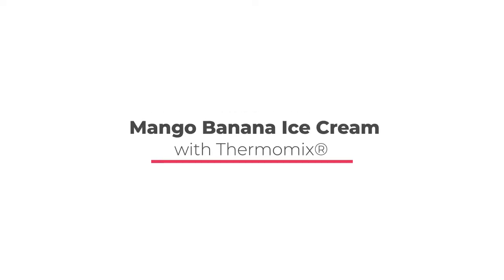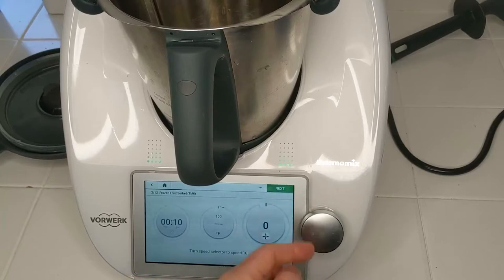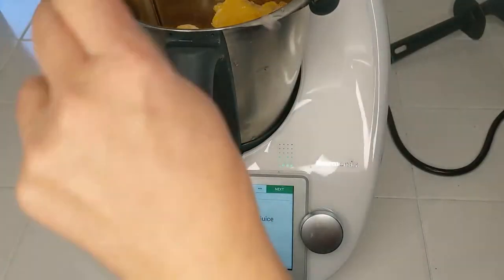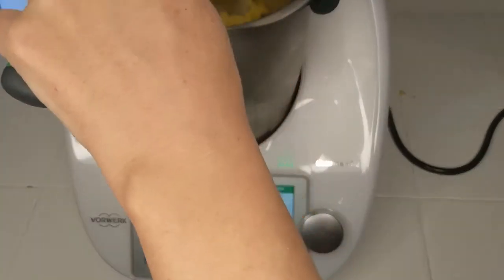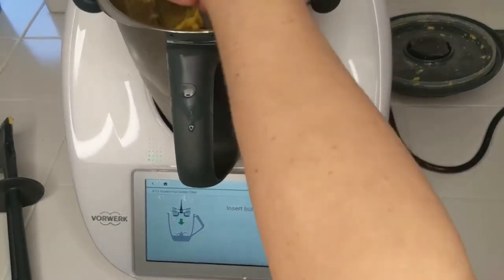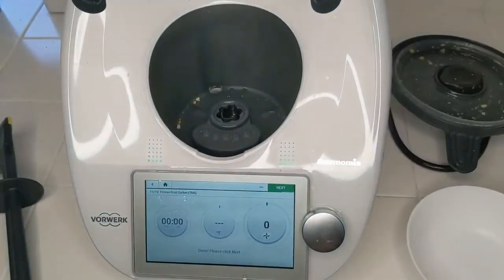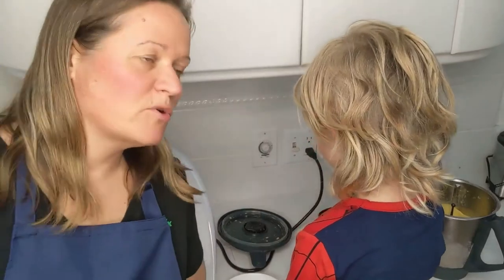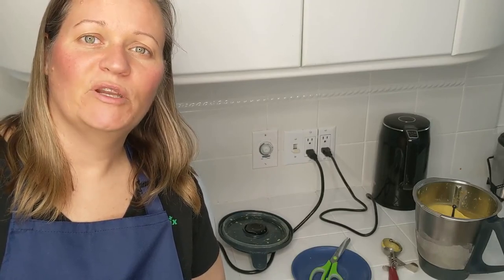Quick and Easy WFPB Vegan Mango Nice Cream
This WFPB vegan version of ice cream, aka Nice Cream, is rich and creamy and delicious. It only takes a few minutes in the Thermomix® and a favorite my home.

Recipe:

2 frozen bananas in chunks
10 - 12 oz of frozen mango chunks

Mix on high until creamy. Insert butterfly and an mix for 30 seconds on speed 3 to make light and fluffy. Serve immediately